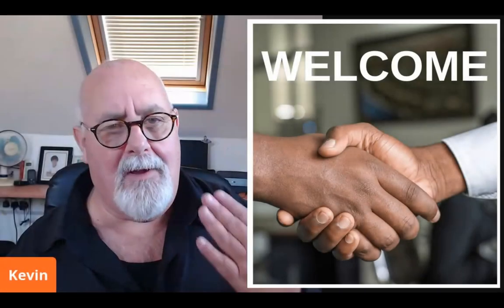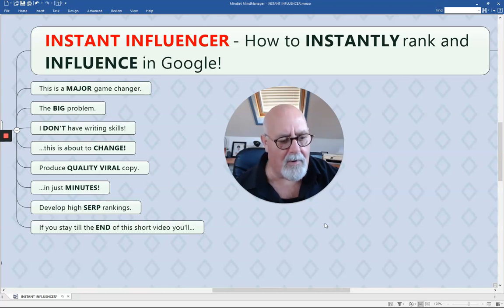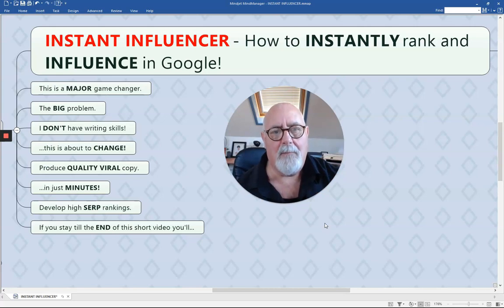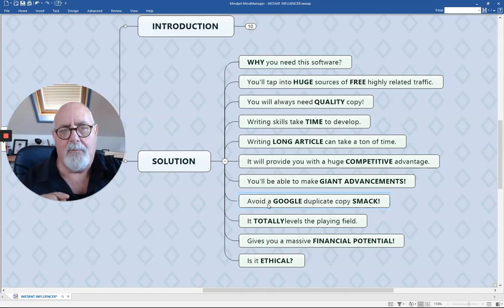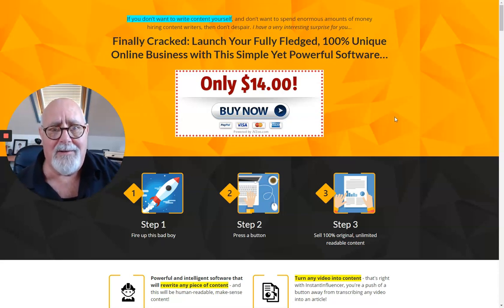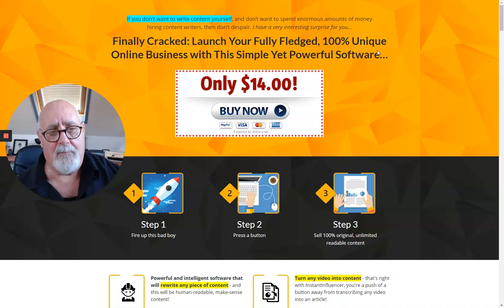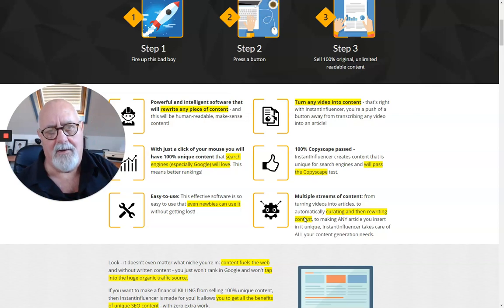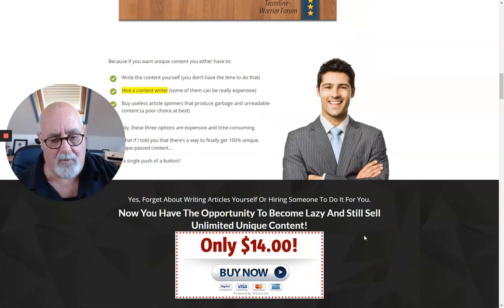Instant Influencer Review 💥PLUS Bonuses💥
Instant Influencer Review

Writing unique content takes time and effort, lots of it until now. This is a game changer and from this point forward you'll be in a position to unique articles and content for your website at any time you wish.

This short and consise video inclued the steps how to write unique articles the easy way.